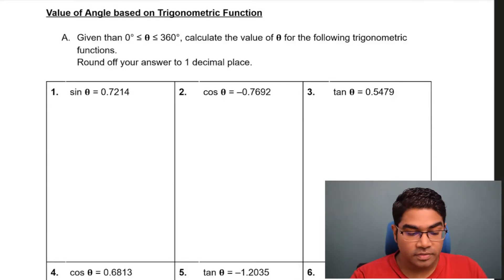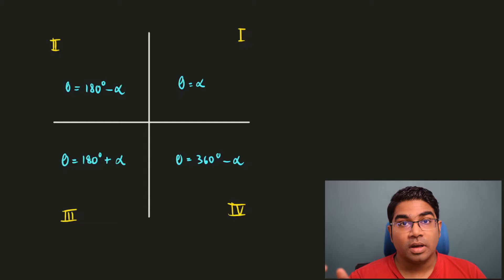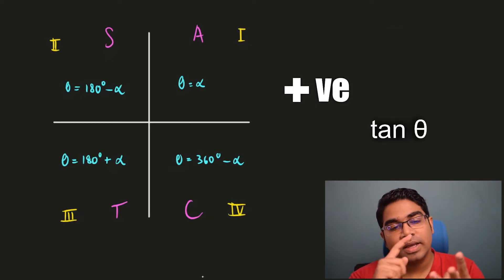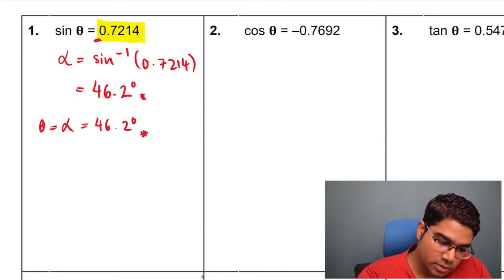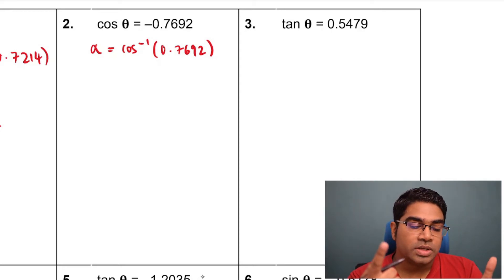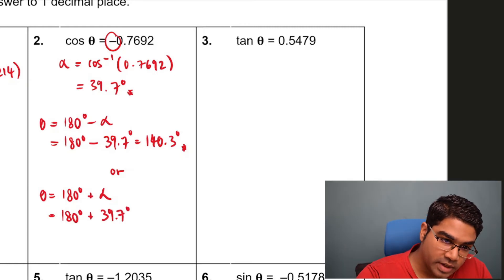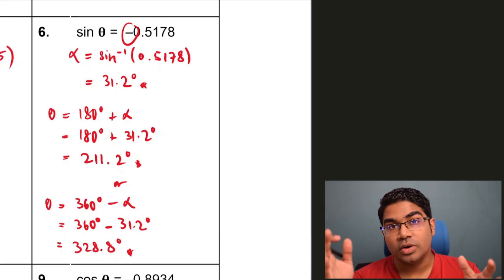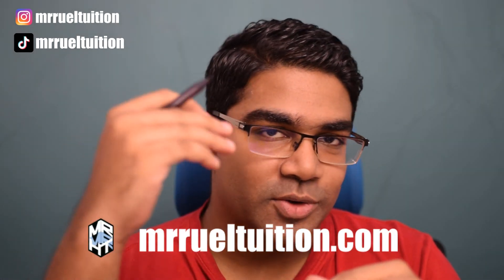Values of Angles based on Trigonometric Functions of Angles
How to find angles from trigonometric functions of angles. How to determine the angle based on the sign of the trigonometric function. How to find theta for positive and negative values of trigonometric functions. I discuss 5 practice questions in this video. Pause and try them yourself before watching me work it out with you!

00:00 - Introduction
00:25 - Positive sin theta: How to find theta from sin theta
00:57 - How to use the calculator to find inverse trigonometric functions
01:50 - Values of theta in the four quadrants
03:51 - Negative cos theta: How to find theta from cos theta
06:07 - Positive tangent theta: How to find theta from tan theta
07:17 - Negative tangent theta
08:30 - Negative sin theta

This can be found in KSSM Mathematics Form 5 Chapter 6: Ratios and Graphs of Trigonometric Functions.